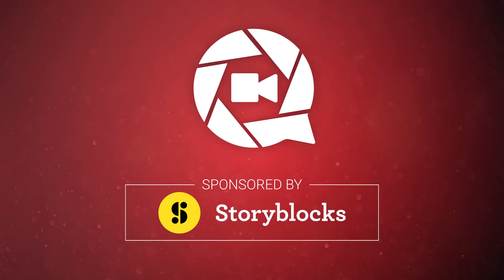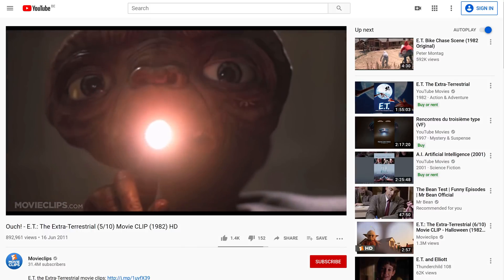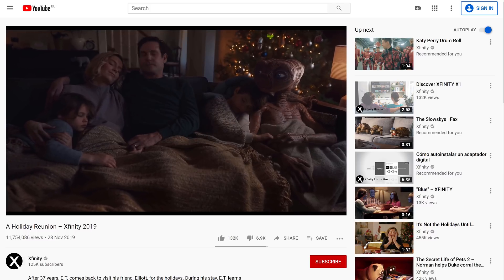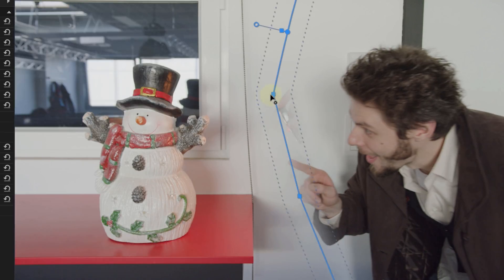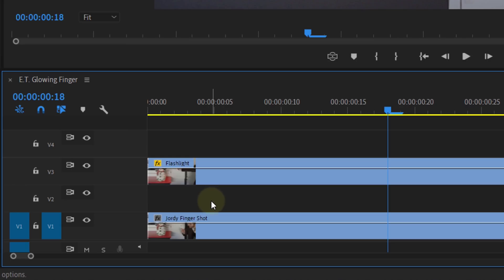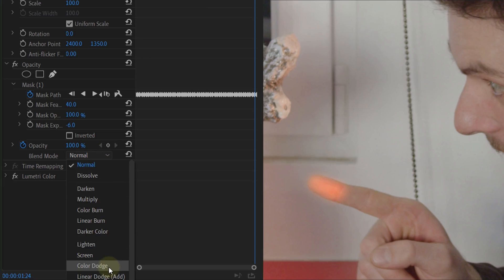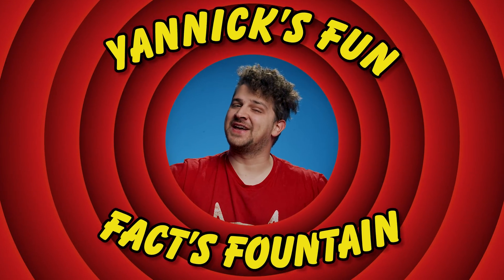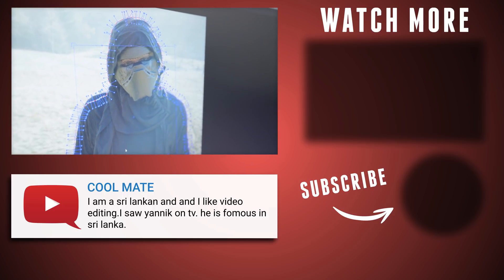E.T. Glowing Finger Effect - PREMIERE PRO Tutorial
🎬 Master Filmmaking, Video Editing, & VFX in One Bundle! - How to create a glowing finger effect in this Adobe Premiere Pro Tutorial just like E.T. the Extra-Terrestrial, an easy and fast visual effect.